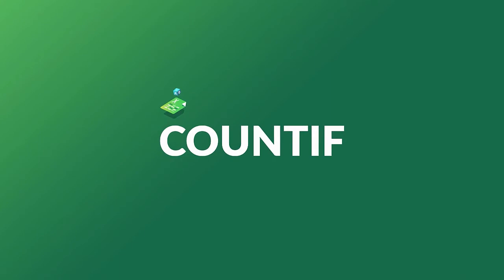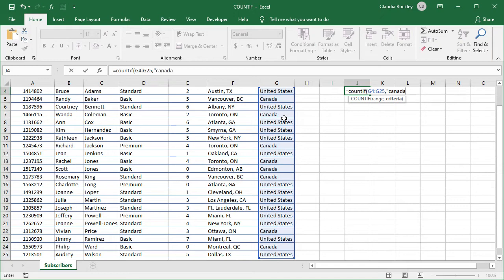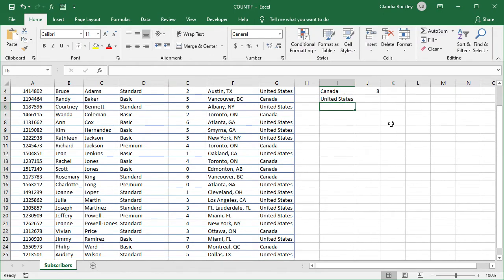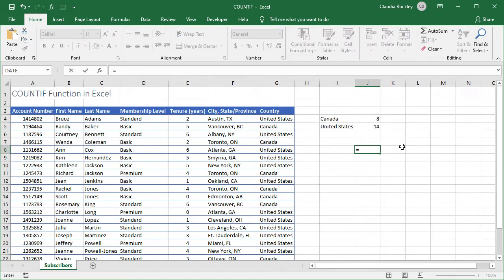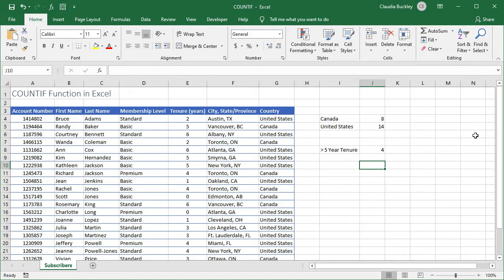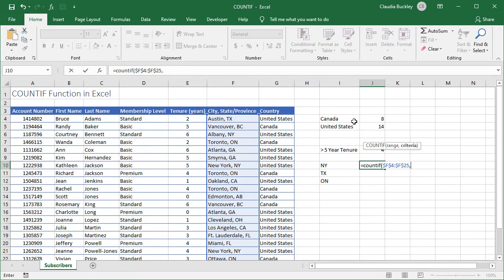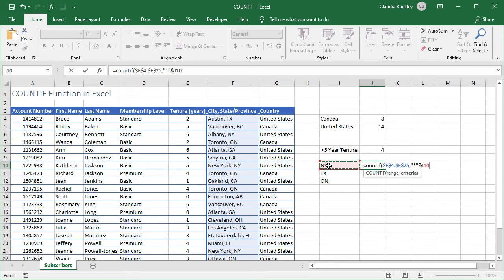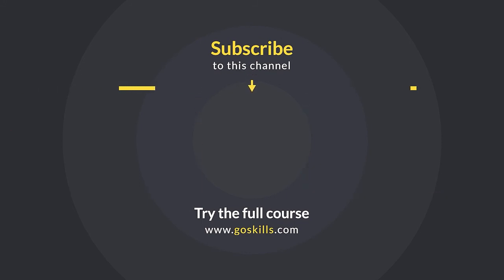The COUNTIF Excel Function - How To Tutorial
In this video, you'll learn how to use the COUNTIF Excel function. This function counts the number of cells which satisfy a single condition or criteria. For example, how many cells in a range contain a specific word.

Skip to:
0:00 What is the COUNTIF Excel function
0:28 How to use COUNTIF in Excel
2:27 Logical patterns - greater than, less than, equal to
3:20 Using wildcards